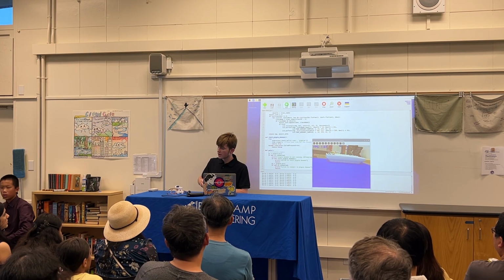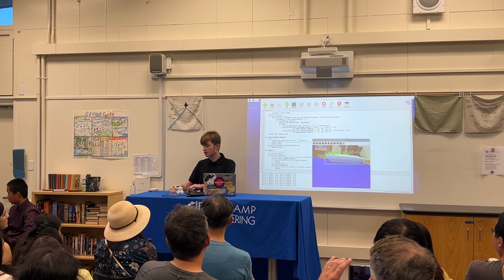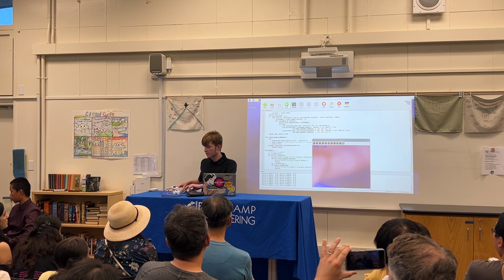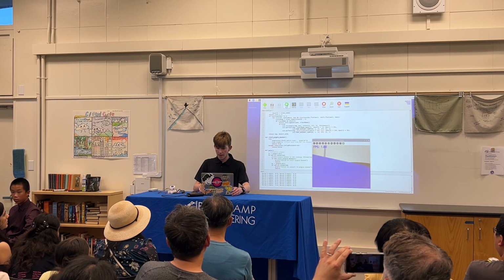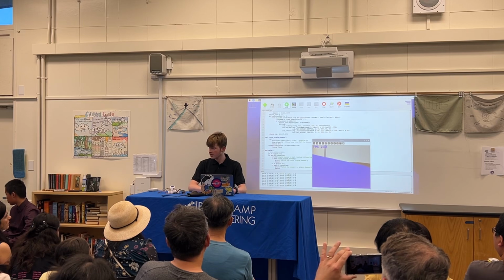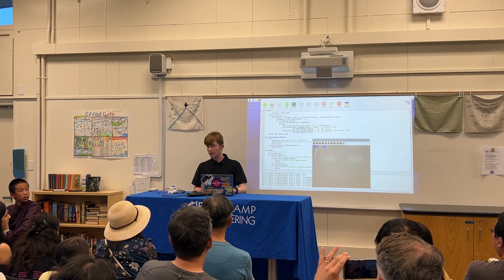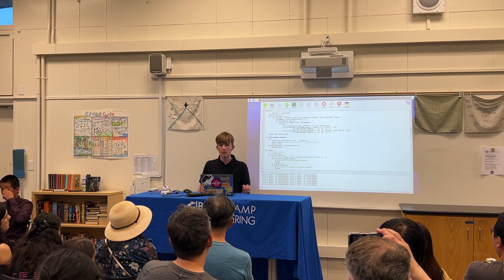Alex N. Demo Night